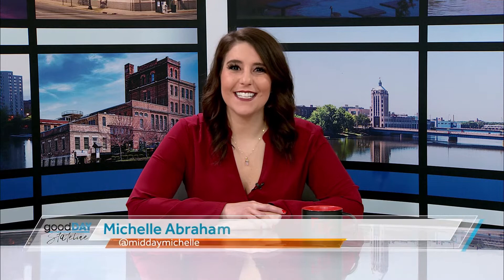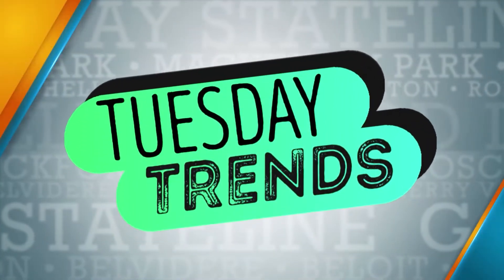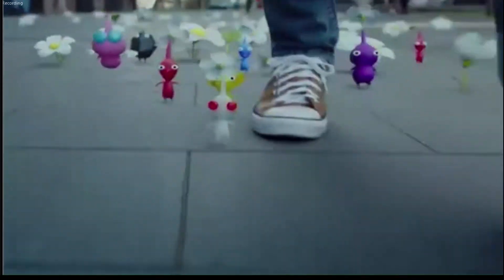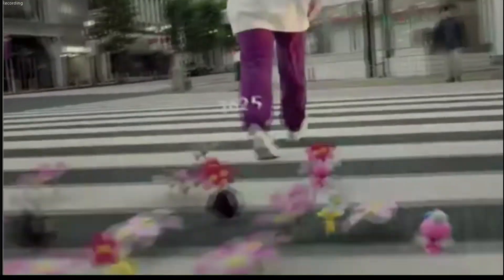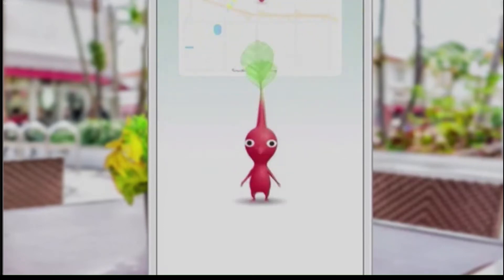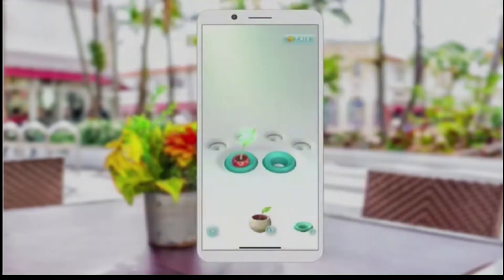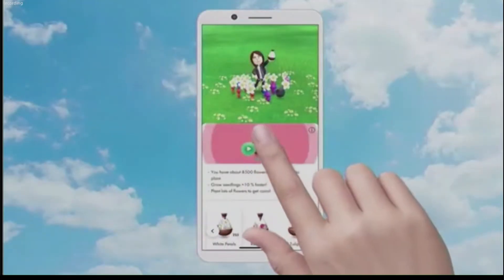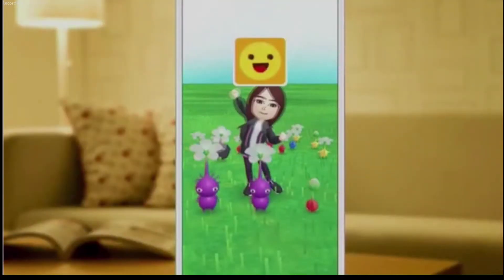TUESDAY TRENDS: Pikmin Bloom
TUESDAY TRENDS: Jen Widerstrom from The Biggest Loser is all about helping us find trendy ways to move more this year. Tonight she's showing us how to have fun and get healthy with Pikmin Bloom.